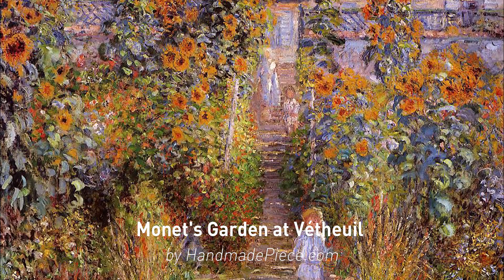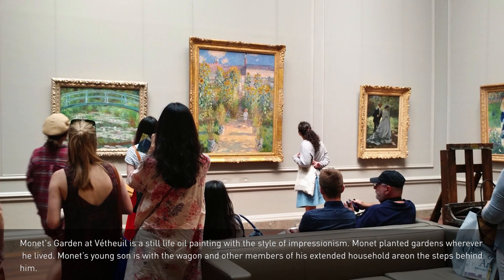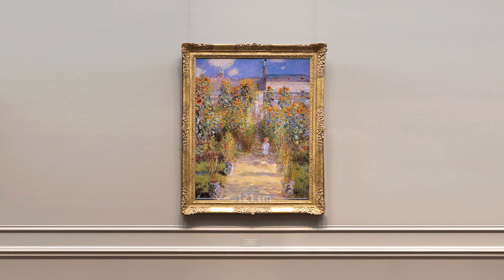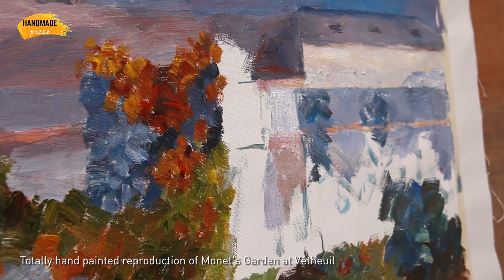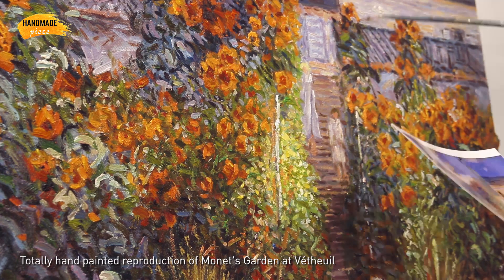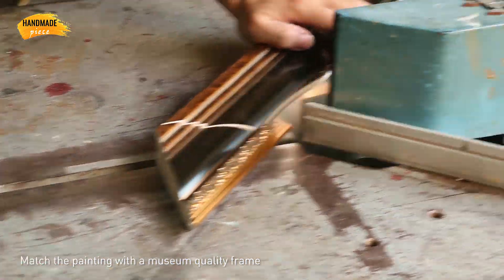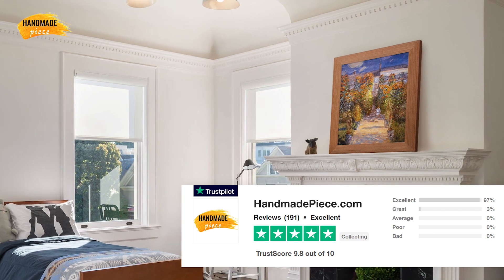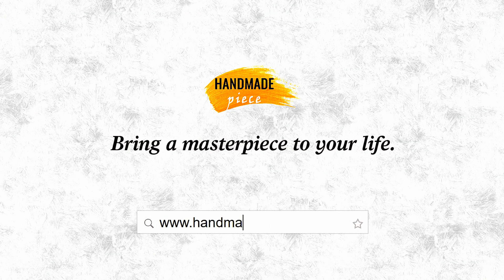Monet's Garden at Vetheuil - Claude Monet | Oil Painting Reproduction on Canvas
Museum Quality Hand Painted Reproduction on Canvas of Famous Monet Artworks. 500+ Painting Frames.

Artwork: The Artist's Garden at Vetheuil (Monet's Garden at Vétheuil)
Artist: Claude Monet
Art Movement: Impressionism
Location: National Gallery of Art
Year: 1881

Want to own this masterpiece? Order a painting reproduction of The Artist's Garden at Vetheuil (Monet's Garden at Vetheuil) from here: